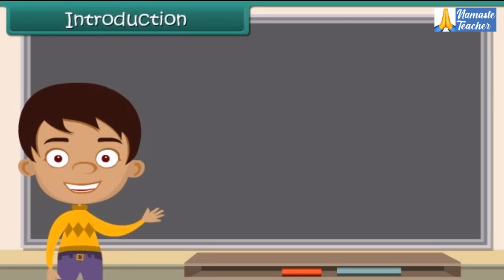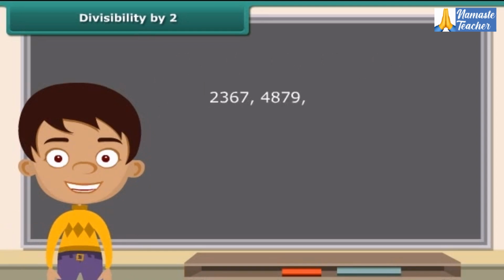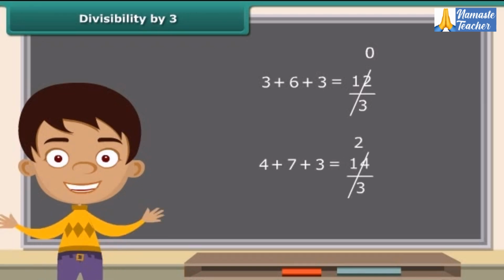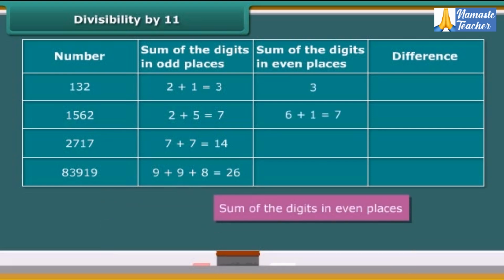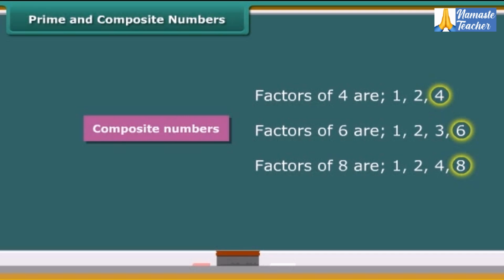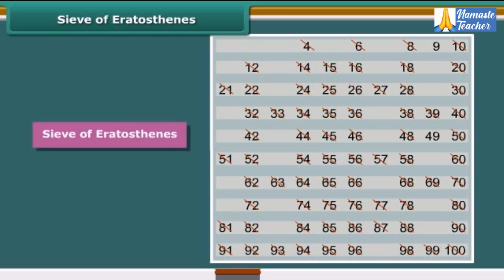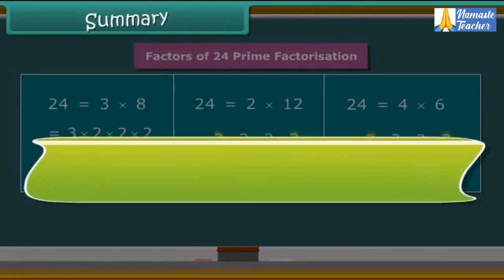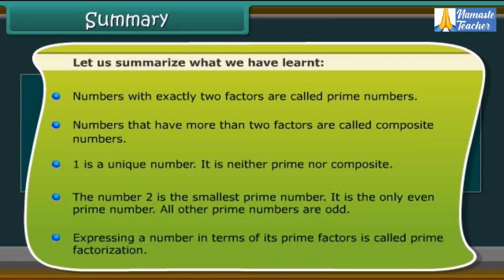🚀 Master Divisibility Rules 🤓 | Class 6 Maths Explained 🧮 | Prime & Composite Numbers Made Easy! 💡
In this video, we discuss the essential divisibility rules and their applications in mathematics. We’ll cover:
1. How to check divisibility by 2, 3, 5, 10, and 11.
2. Definitions of prime and composite numbers.
3. The Sieve of Eratosthenes to identify prime numbers.
4. The method of prime factorization for simplifying complex problems.

We explain each topic with clear examples and logical steps, ensuring every student can grasp these foundational concepts. By the end of the session, you’ll have a solid understanding of these rules and how to apply them confidently in problem-solving.

Worksheet Problems:
Q1: Determine if 3456 is divisible by 2, 3, and 5. Show your reasoning for each.
Q2: Write all composite numbers between 10 and 25.
Q3: Use the Sieve of Eratosthenes to find all prime numbers between 1 and 50.
Q4: Perform prime factorization for 84 and 126. Write the results as a product of primes.
Q5: A number ends with 5. Is it divisible by 10? Why or why not?
Q6: Check whether 462 is divisible by 11 using the alternation sum rule.
Q7: List all two-digit numbers divisible by both 3 and 5.
Q8: Explain why all prime numbers (except 2) are odd.
Q9: Identify the smallest prime number greater than 50 using logical reasoning.
Q10: Write 120 as a product of its prime factors in exponential form.
Q11: Find the greatest 3-digit number divisible by both 2 and 3.
Q12: Check divisibility of 3789 by 3 and explain the reasoning.
Q13: Identify all composite numbers in the first 20 multiples of 7.
Q14: Why is 1 not considered a prime number? Write a short explanation.
Q15: Write the prime factors of 210 and find their least common multiple (LCM).